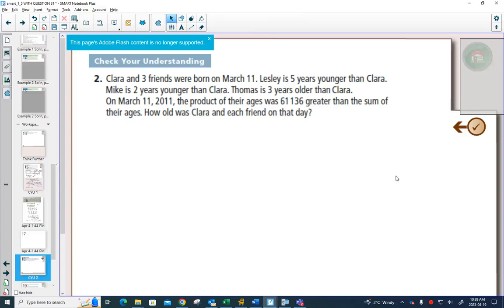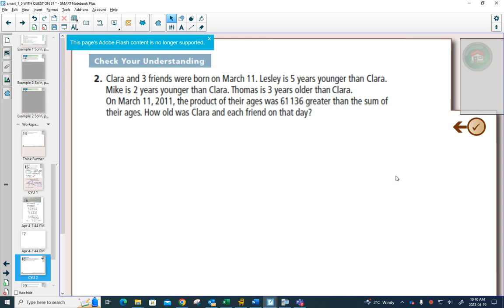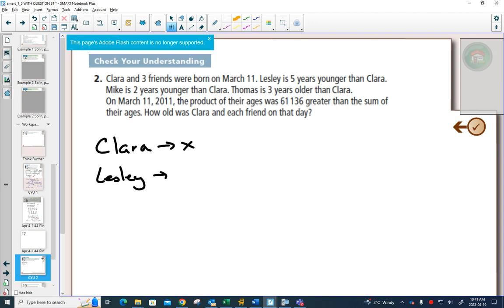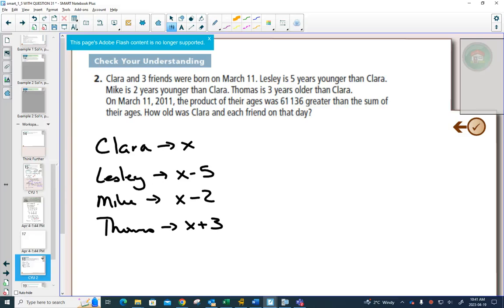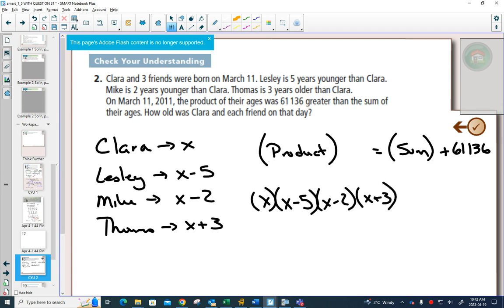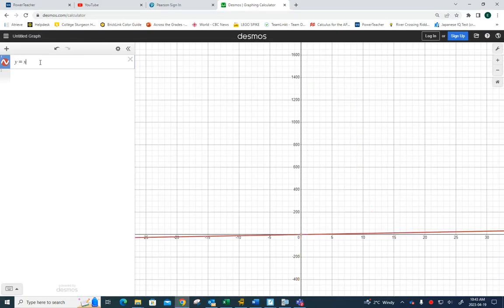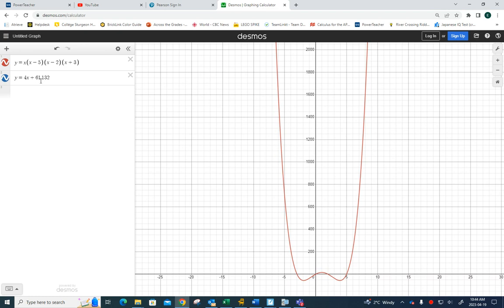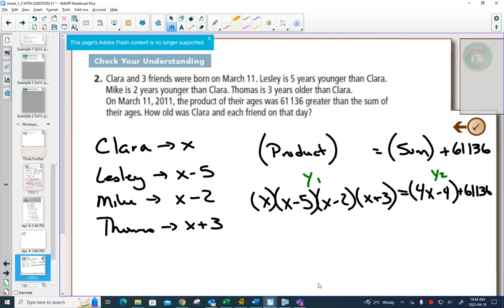40SP P2 1 5 Example 3